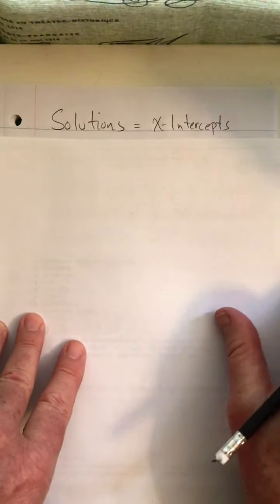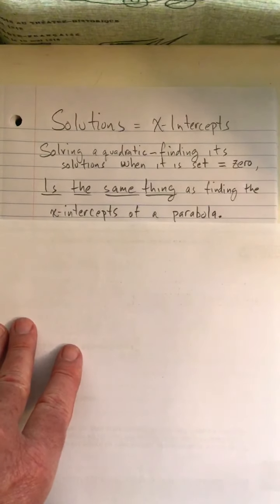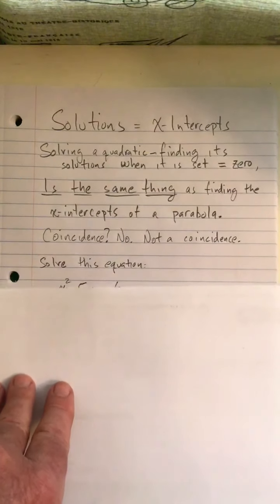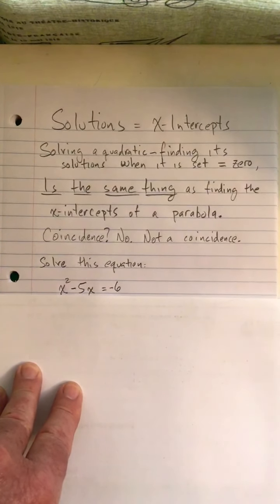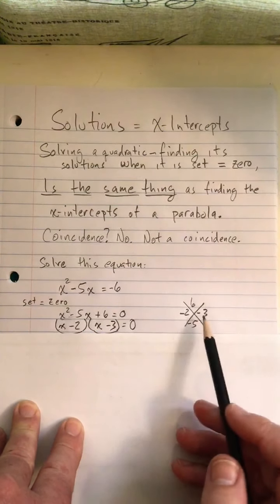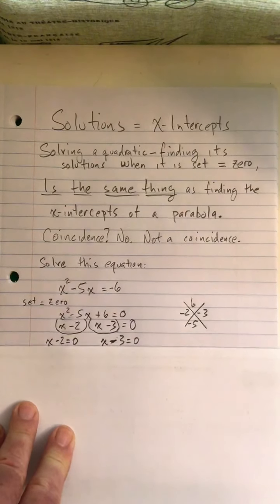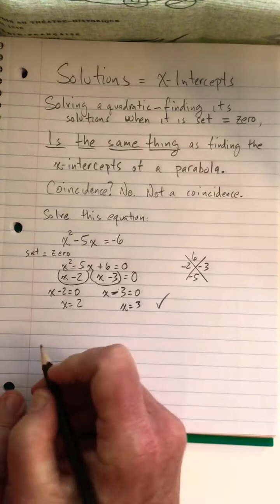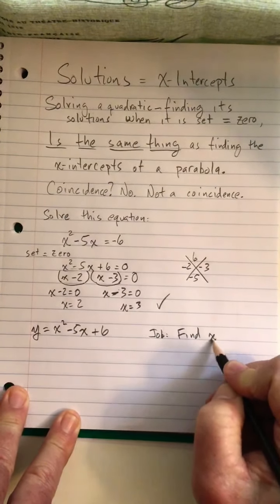April 19, 2020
The Solutions Are The X-Intercepts